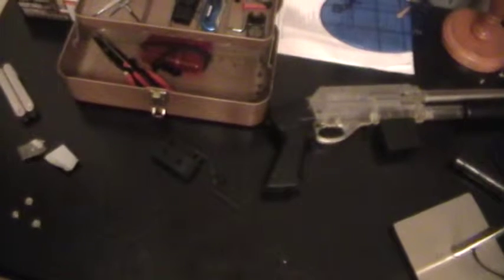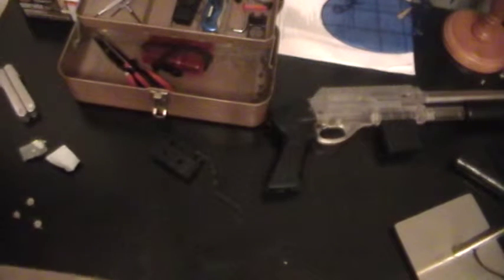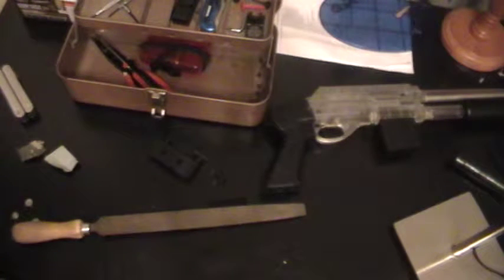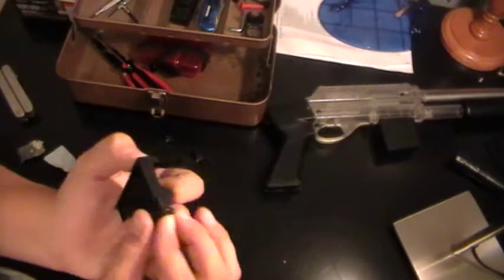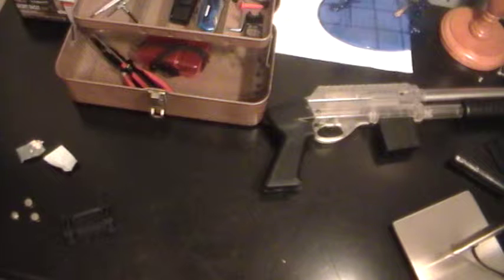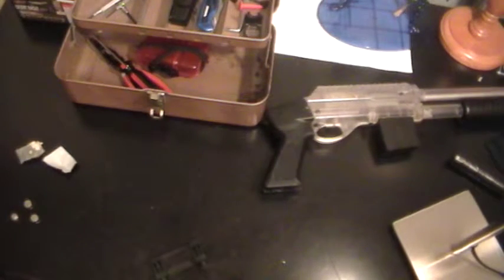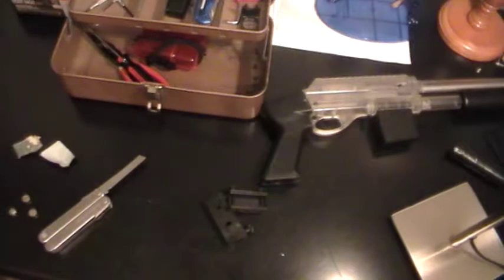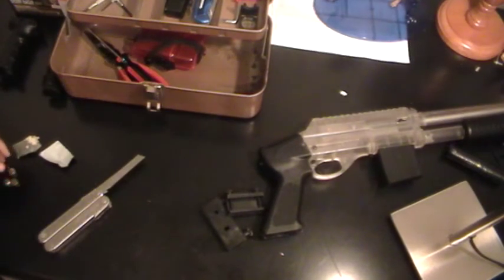How to make a airsoft masterkey Part 2(pre-glue)